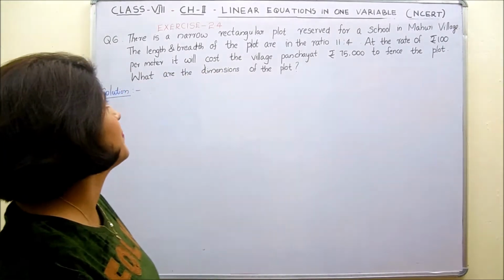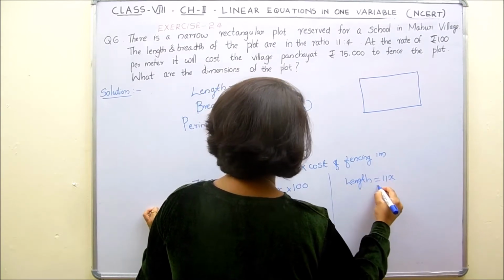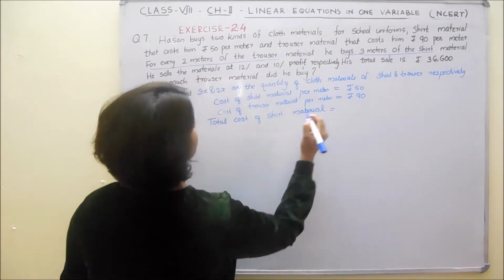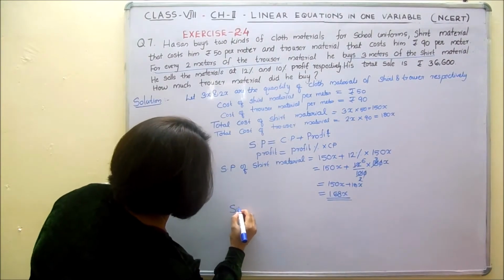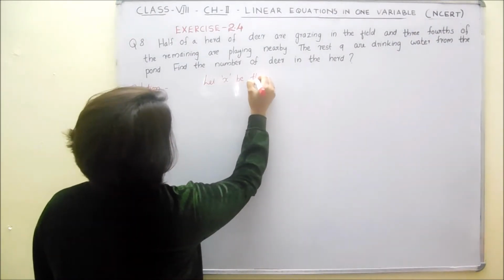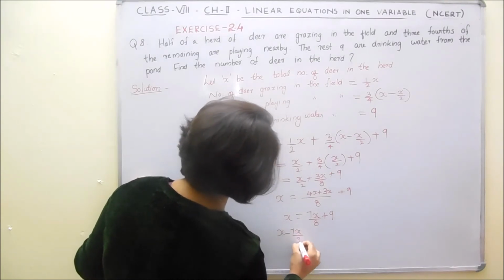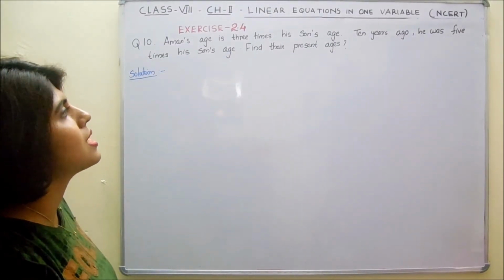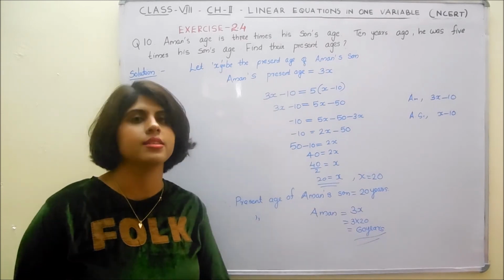Exercise 2.4, Q6,Q7,Q8, Q9 &Q10 - Linear Equations in one variable,CLASS - 8, CHAPTER - 2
Class  8th mathematics, Solving Exercise 2.4 of Chapter 2 of NCERT text book, question no 6 to 10.